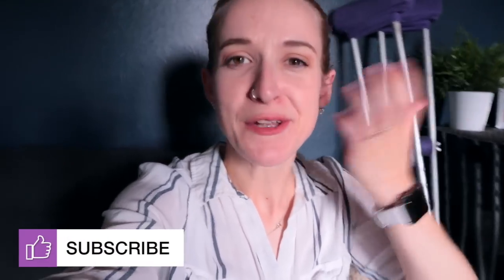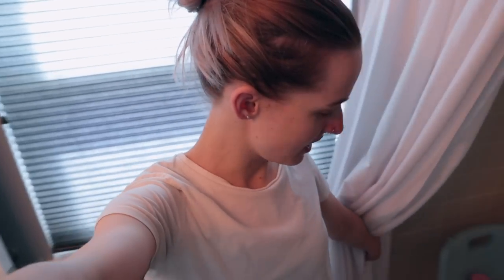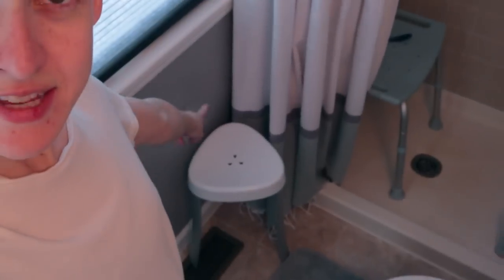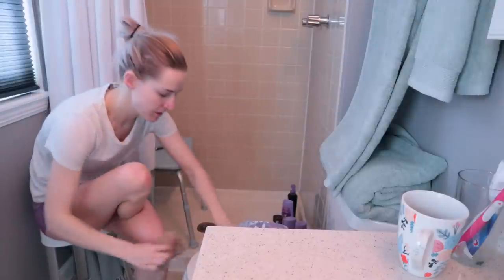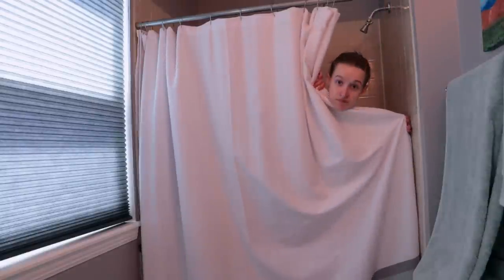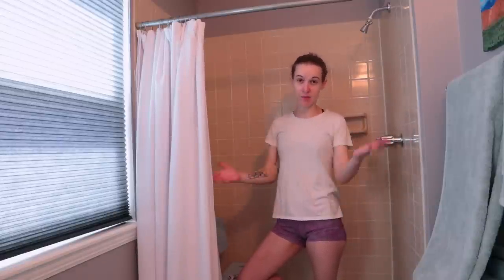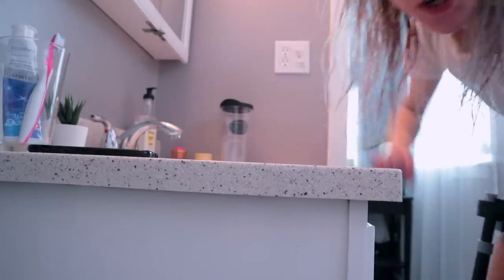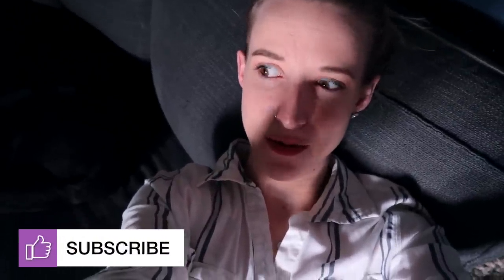Come Shower With Me! 🚿 Showering Without a Leg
Showering is one of the things that has changed the most post-amputation! Here's how I've figured out how to make it work...

Some of the items mentioned in this video:
Shower Chair
Shower Stool

Jo Beckwith
3578 Hartsel Drive #615

SUBTITLES //

MUSIC //

INTRO //